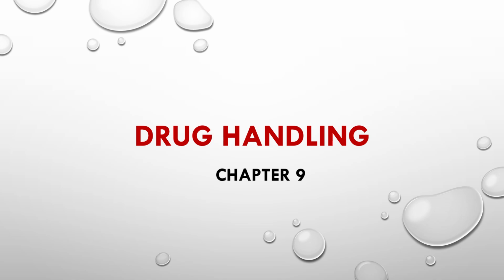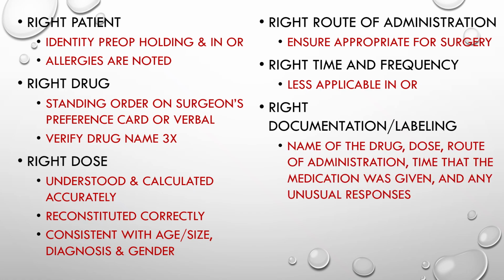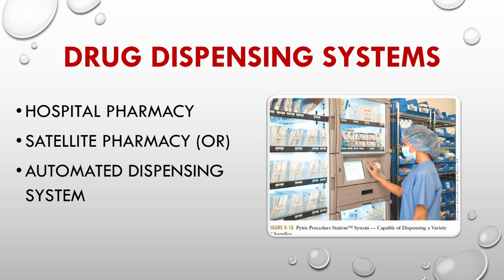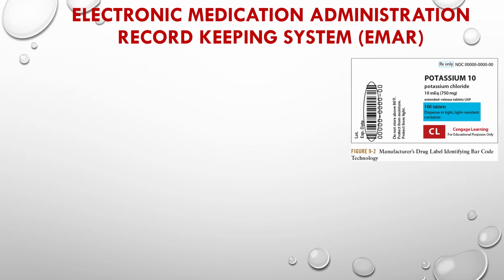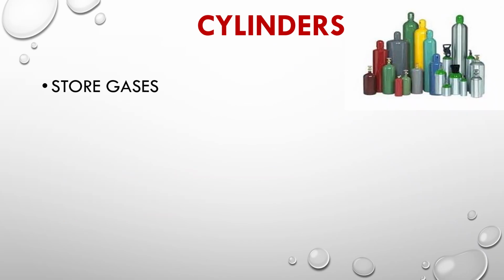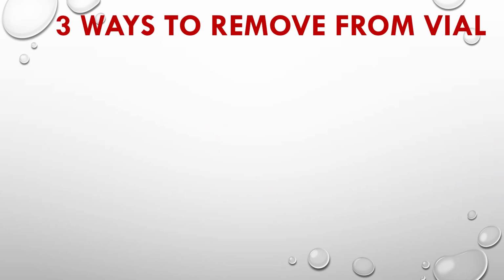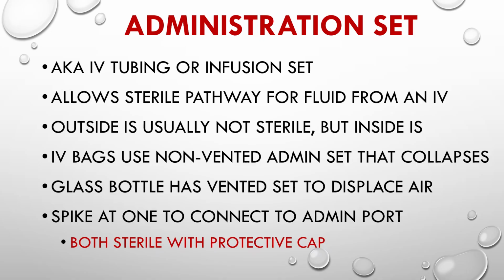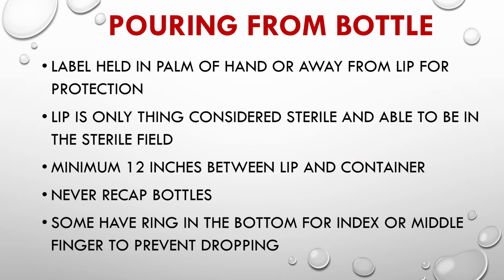Ch 9a recording